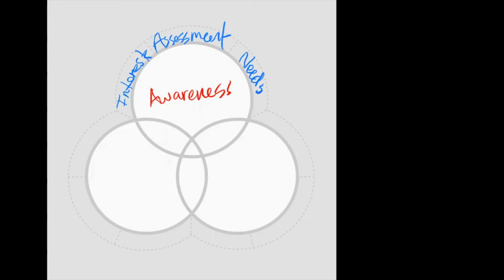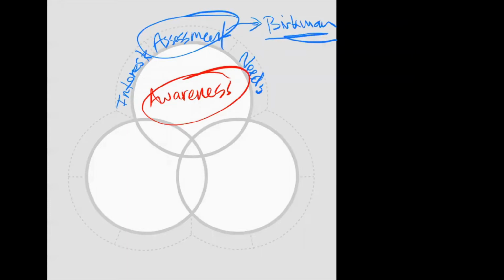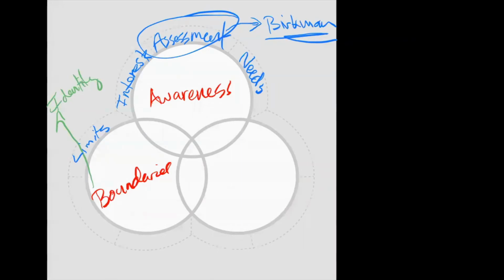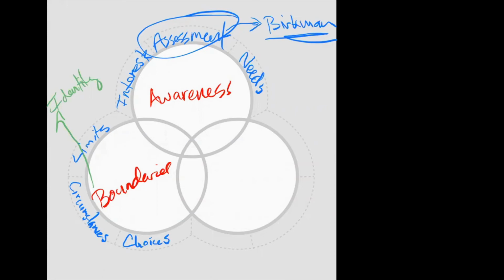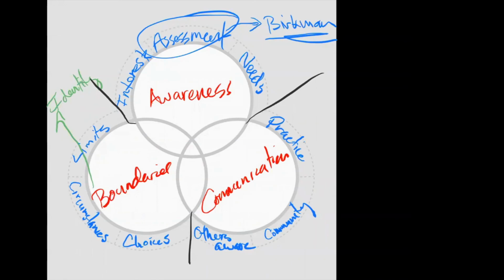The Framework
This is the exact framework I use to help my clients discover their true self and bring it to the work they do. Whether you are struggling with performance on the job that could result in demotion or termination, OR you're just not happy with the career path you've chosen, this framework and the coaching I provide can make all the difference.